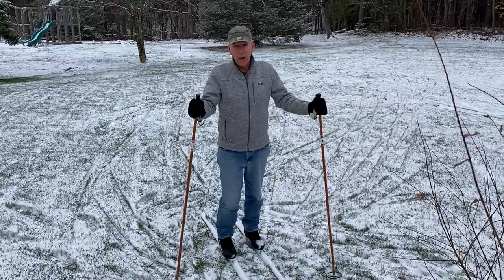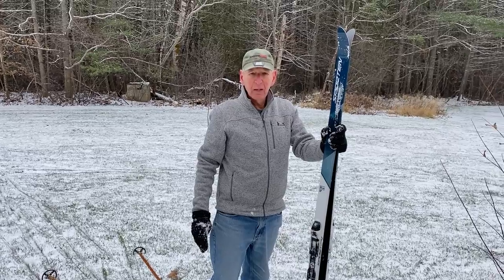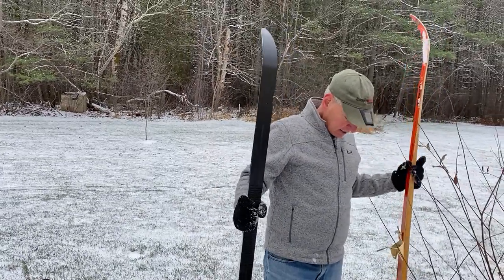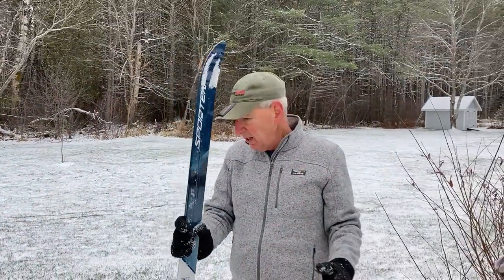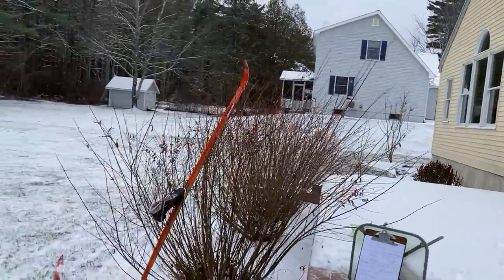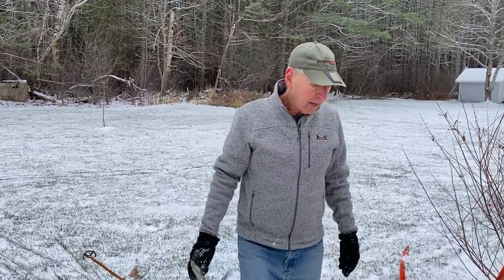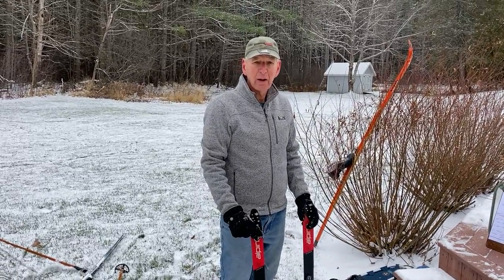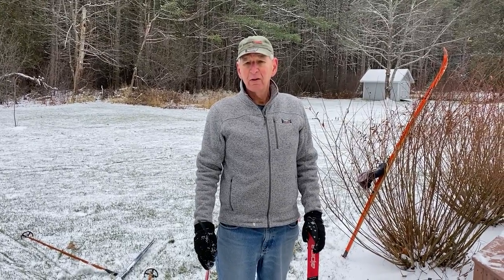BoomerTECH Adventures goes x-country skiing. Great exercise, fresh air, & fun for the entire family.